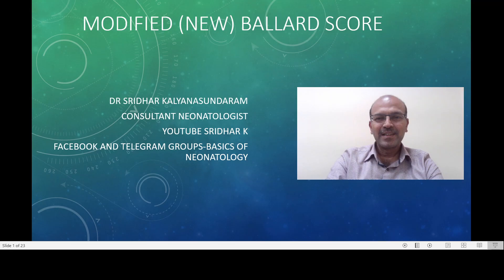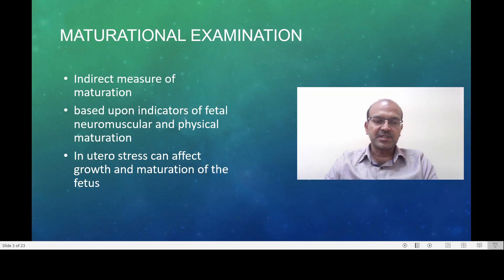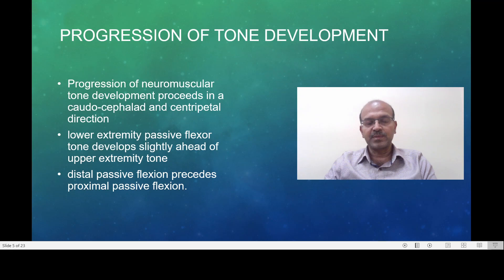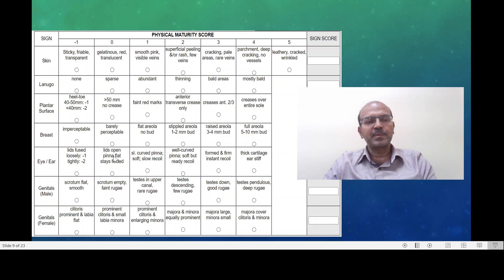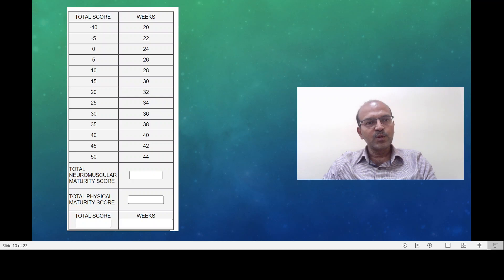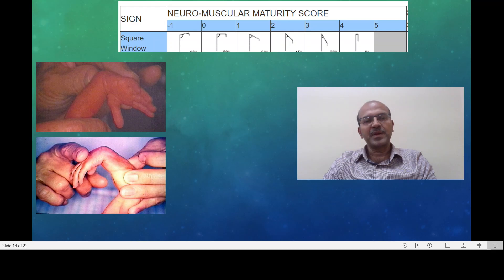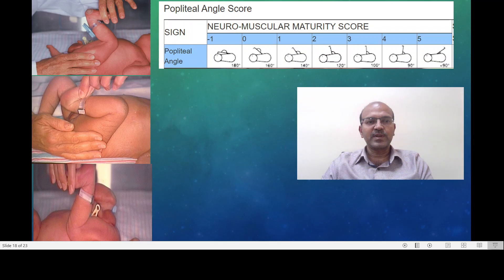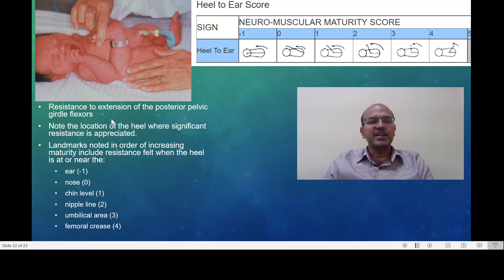Ballard score. New Ballard score to estimate gestational age in preterm babies. Dr Sridhar K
There are three main options to assess gestational age-based on the menstrual cycle, based on ultrasound findings and based on postnatal scores like the new Ballard score, which is the most widely used system. In this video, I describe the use of the new Ballard score. Do share.